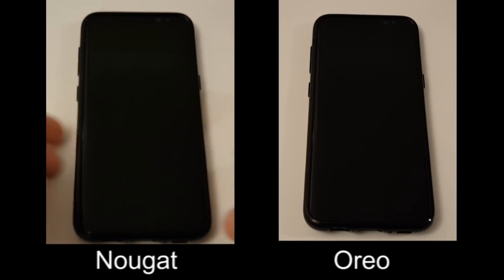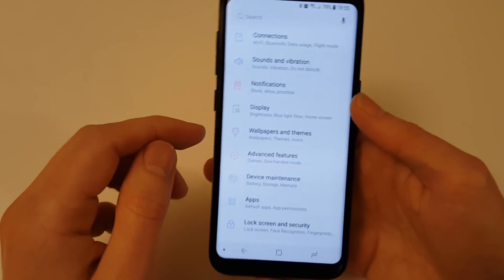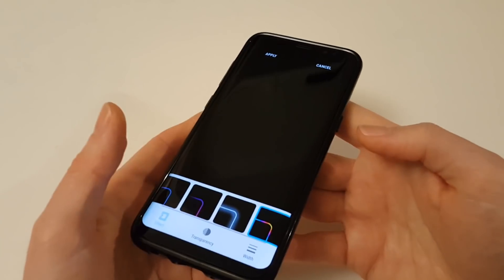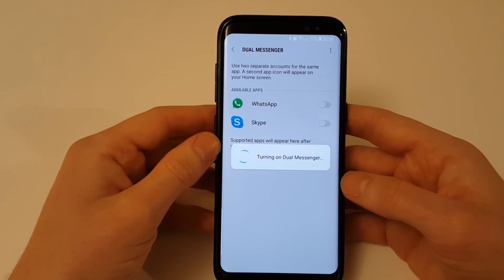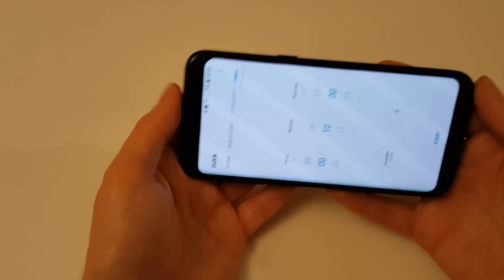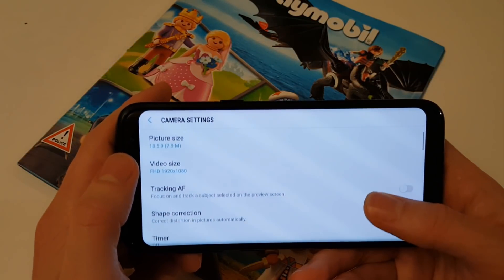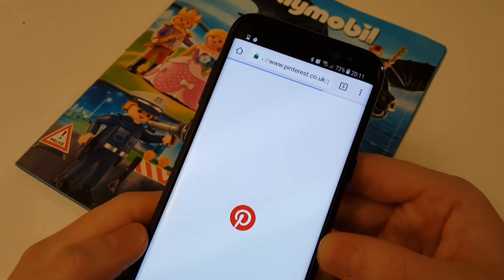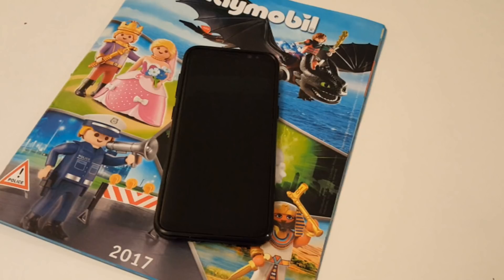Samsung Galaxy S8 Android Oreo Beta New Features - Bootup, App icons, Edge Lighting, Dual Messenger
Here are some of the best new features of Android Oreo, let me know if I've missed anything in the comments below.

Here I compare and look at the following:

Bootup speed between Oreo and Nougat
App icon badges
Edge Panel movement
Edge lighting effects
Dual Messenger capabilities
Video player repeat and speed settings
Voice recorder new feature
Clock landscape mode
New emojis and gifs

for the lovely music.